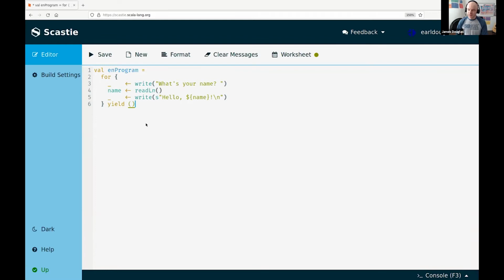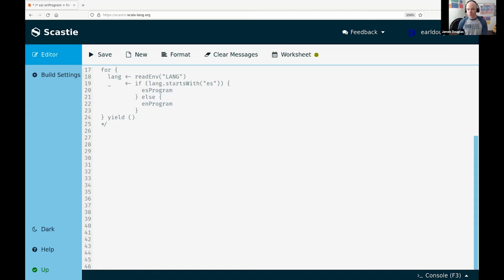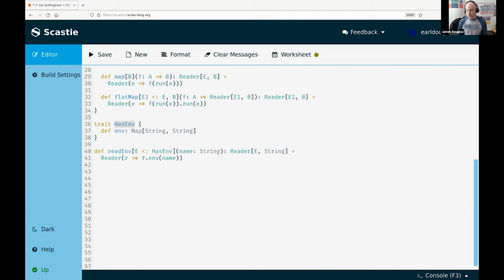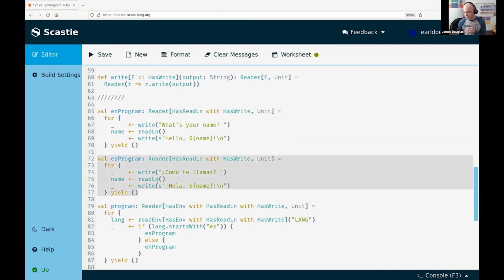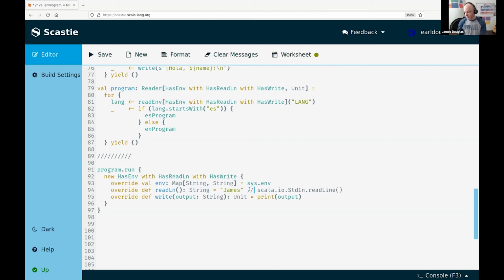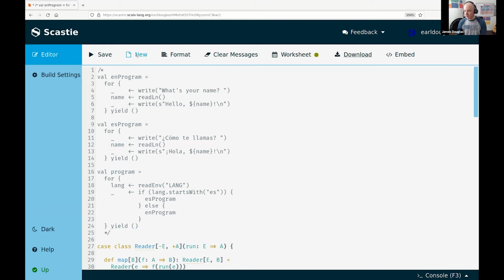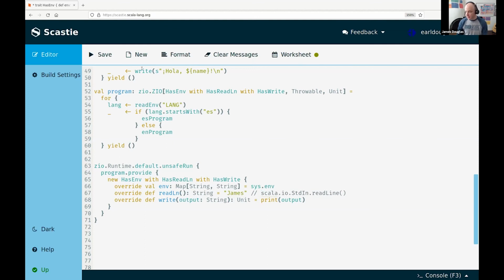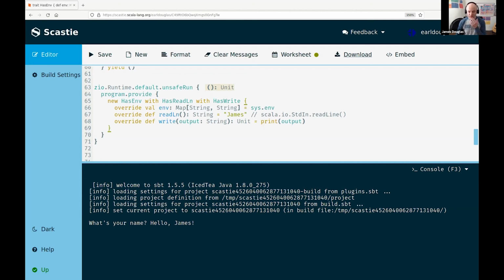Scale By The Bay 2021 : James Douglas, Live coding session with James Douglas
It connects to:
Talk: Scale By The Bay 2021 : James Douglas, Live coding session with James Douglas

Let's live-code an effect system in Scala.  We'll begin by describing an effectful program that we would like to write as a pure value.  Then we will write a toy effect system to be able to run it.  For our effect system, we will choose from monad transformers, free monads, tagless final, or reader monads.